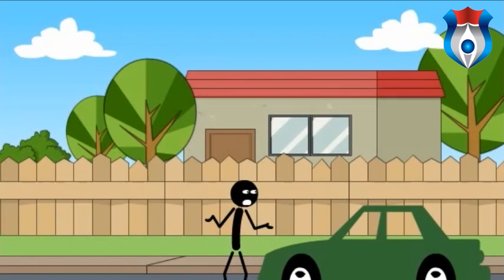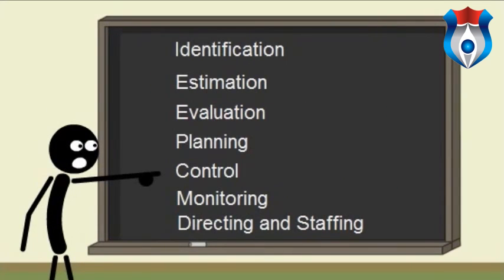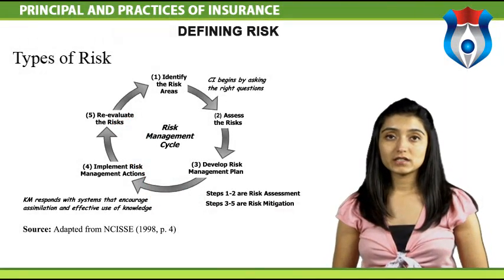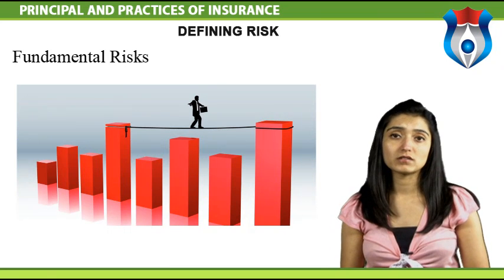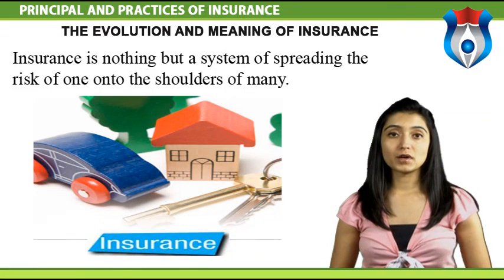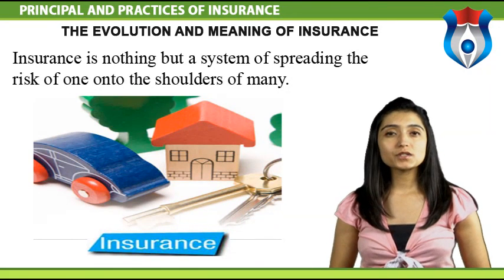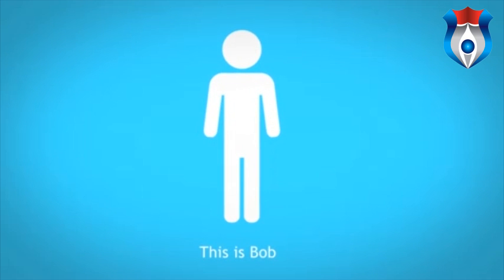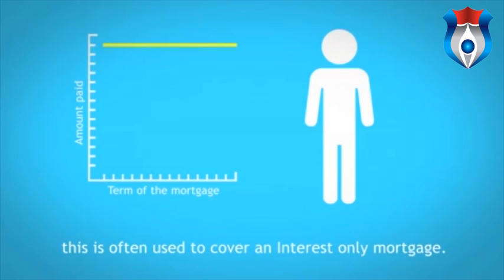PRINCIPAL AND PRACTICES OF INSURANCE n